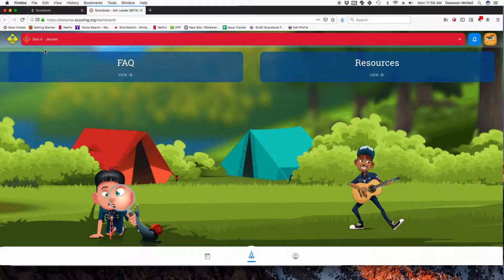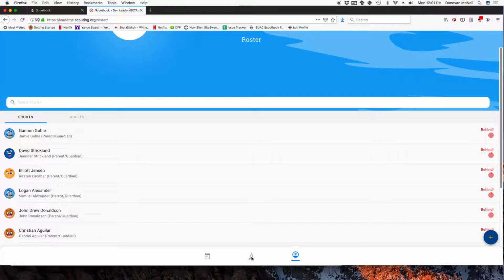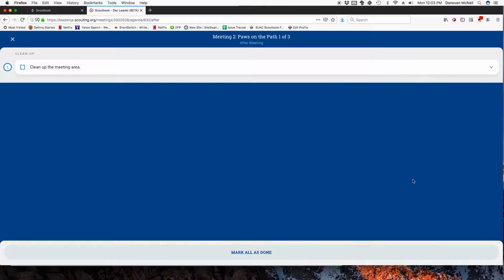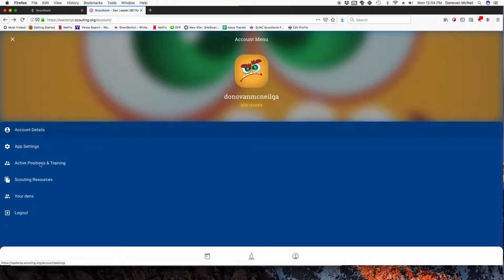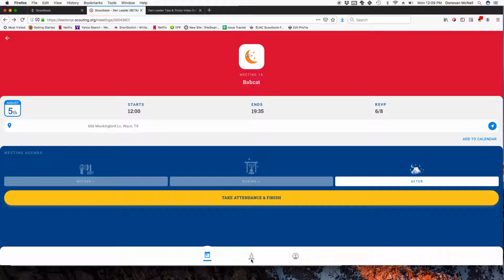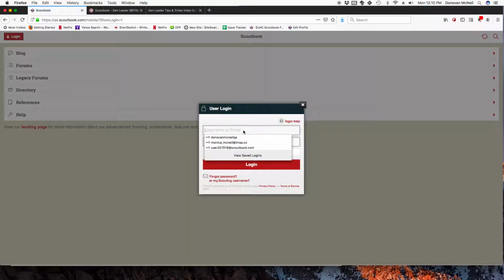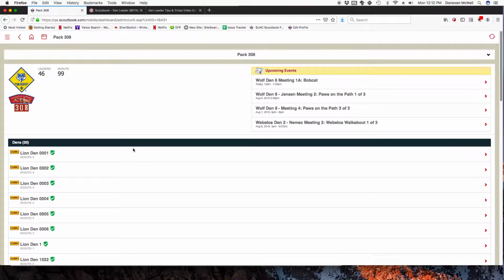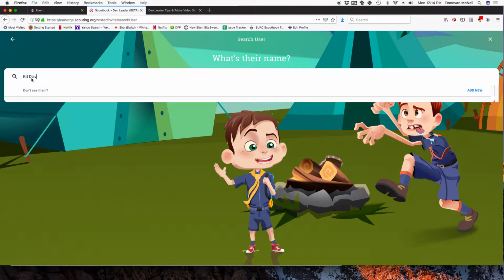Scoutbook's Den Leader Experience Module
Demo of the Den Leader Experience by a BETA user